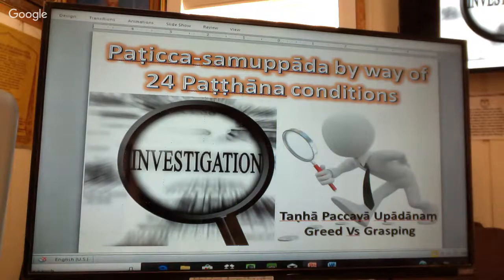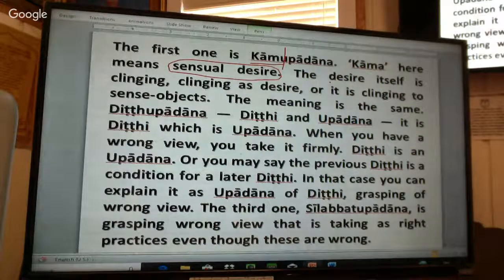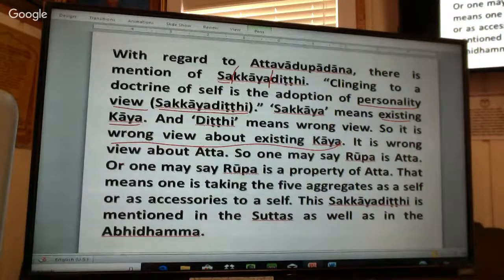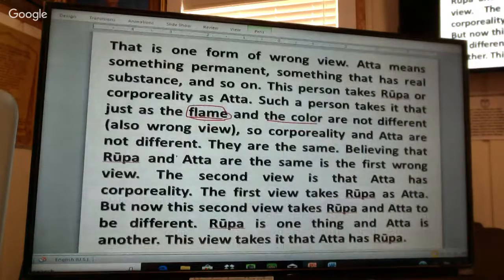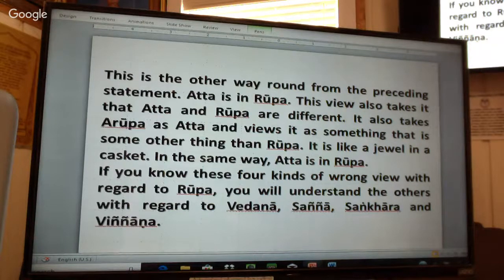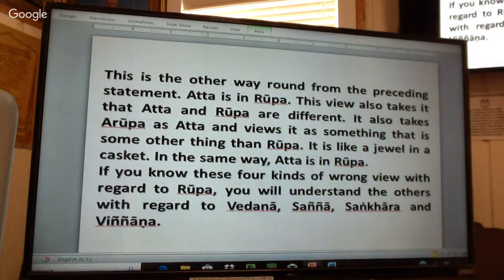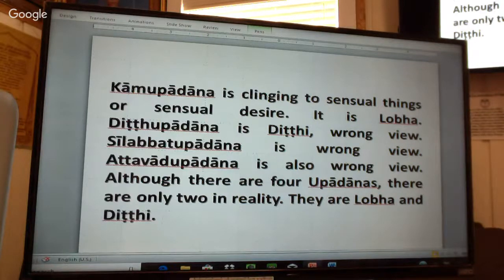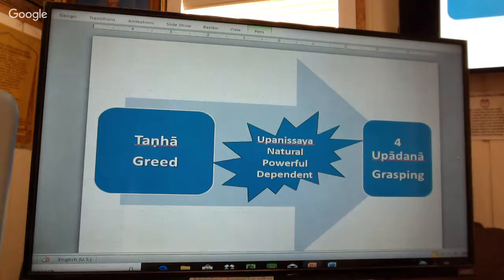Abhidhamma Lecture (English) April 3, 2019, "Greed Vs Grasping"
When we want to practice meditation, do we need the knowledge of Abhidhamma? There can be different answers — yes and no. Even if you do not know Abhidhamma, you can practice Vipassanā and you can get results. It is extremely helpful to have knowledge of Abhidhamma. It is like reading a map before you go to a place. When you reach that place, you don't have to be told because you already know which is which. Knowledge of Abhidhamma is very helpful. The Abhidhamma gives us a better understanding of the Suttas by providing a framework that integrates all of the Buddha’s teachings.